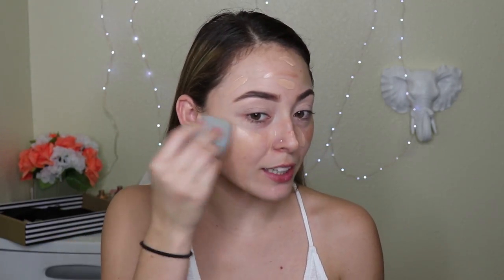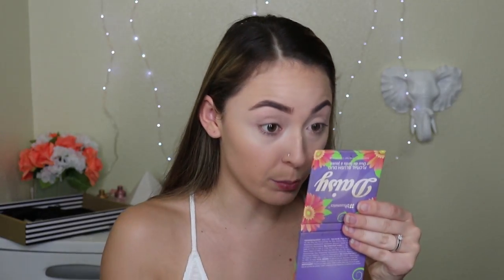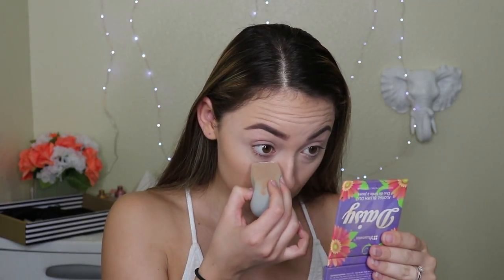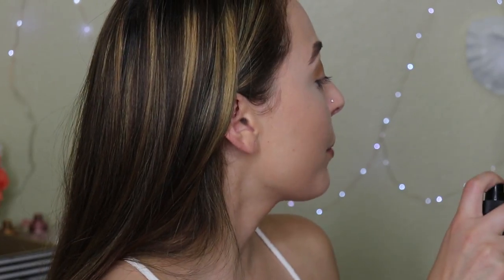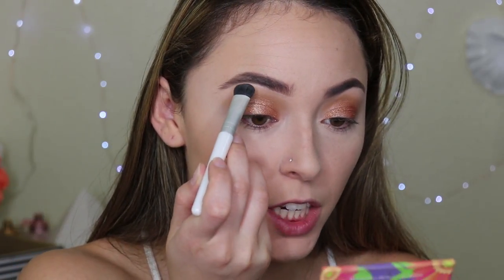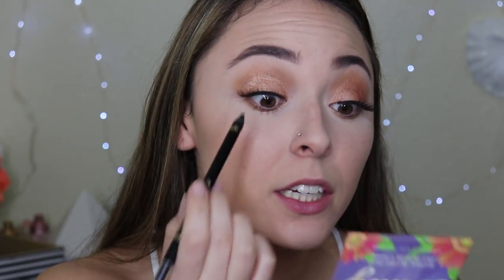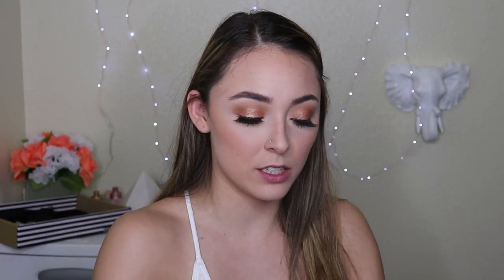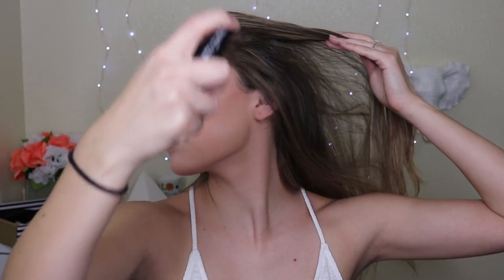The Perfect Golden GLOW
Hey Guys! Planning a Question and Answer video, ask anything in the comments and we will answer :)